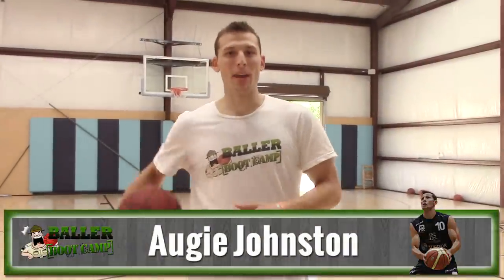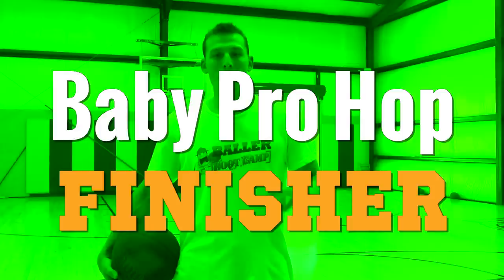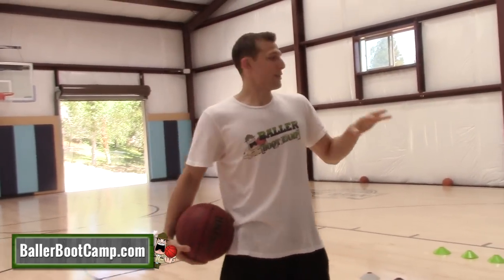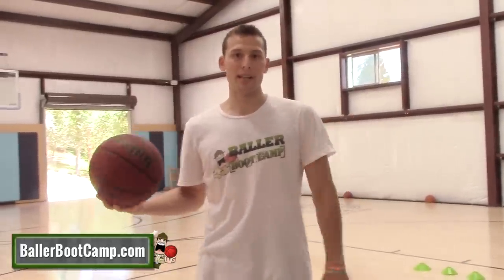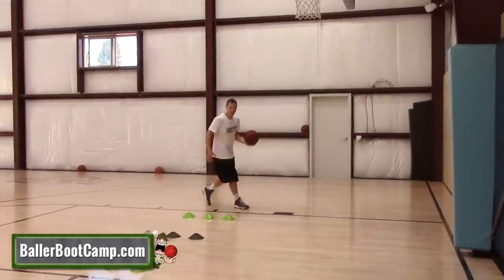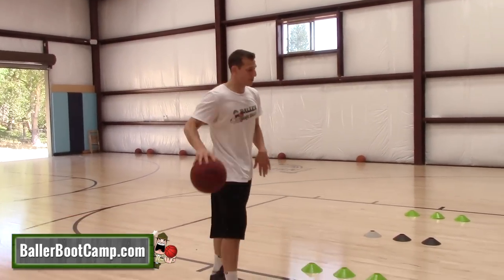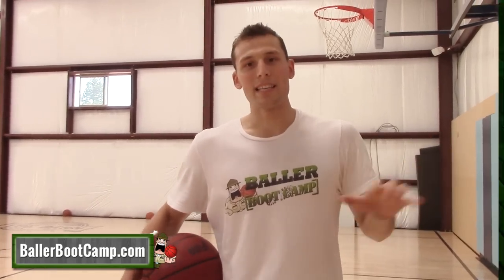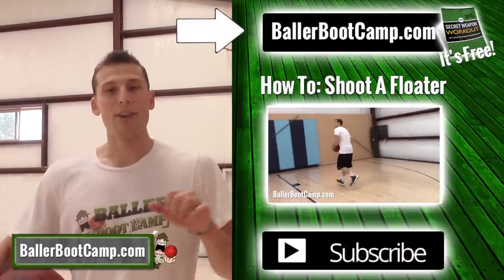Basketball Finishing Drills To Improve Your Floater | How To Shoot A Foater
These basketball drills will help you with your finishing by working on your floater.

For this drill you are going to need 9 cones, but if you don't have cones you can use water bottles, you can use shoes, or you can do the drill without the cones and just improvise.

Start on one side of the cones and pro hop over them moving laterally.  Land on two feet and shoot a floater.  Then continue down the same path.

There are two different variations (watch the video to see the differences) where we are going to be working on shooting the floater with either the right or left hand.

This drill can really help your finishing around the basket by improving you touch and just the comfort of you shooting your floater in a more game specific drill.

If you have a partner have him or her rebound the ball and make sure to explain how to do the pro hop correctly so they don't travel.

Ok that's about it for this week.